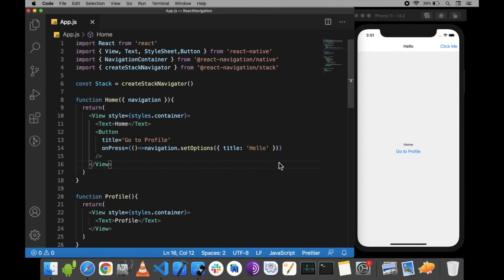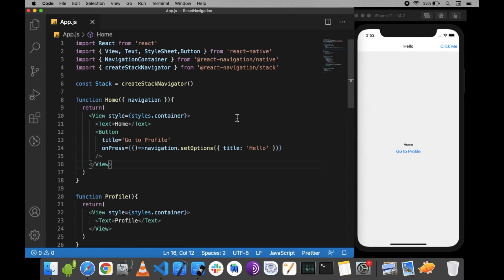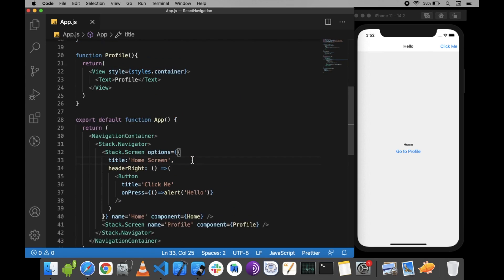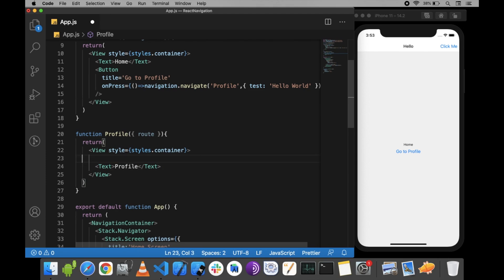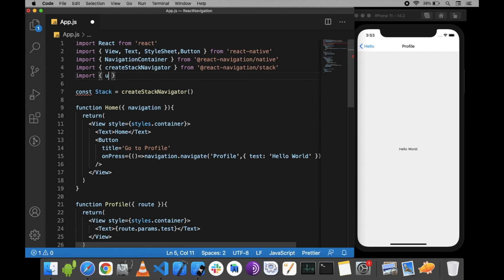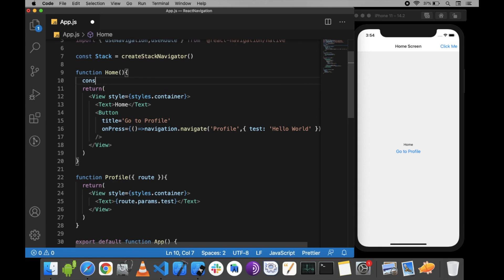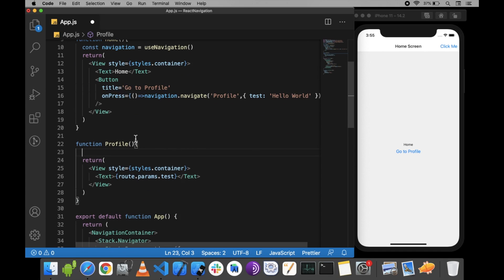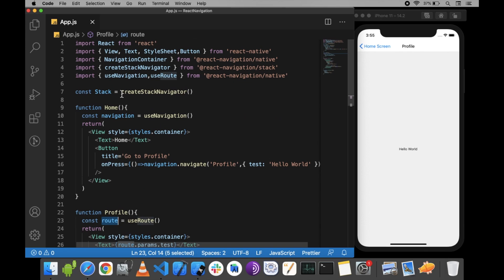Passing data between screens | React Navigation | Navigation Hooks | React Native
Hello guys, In this video I'll show you how to pass data between two screens while using react-navigation.